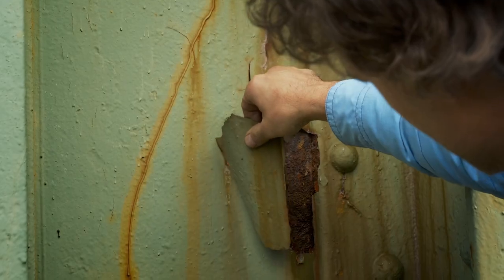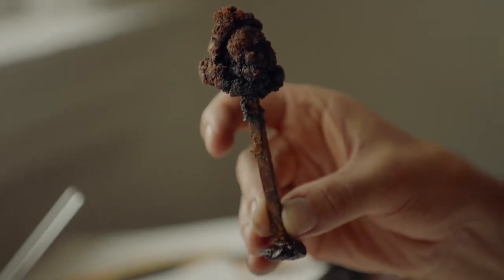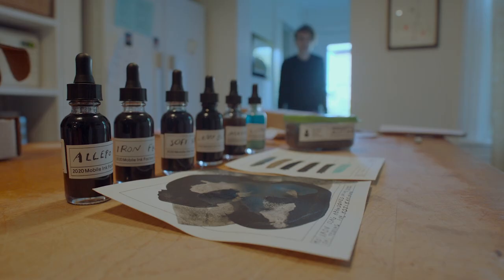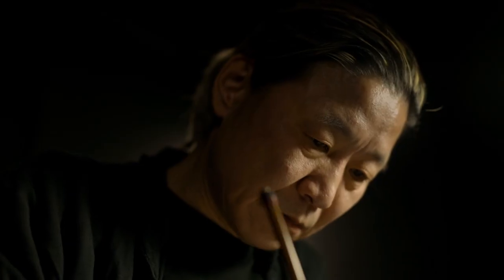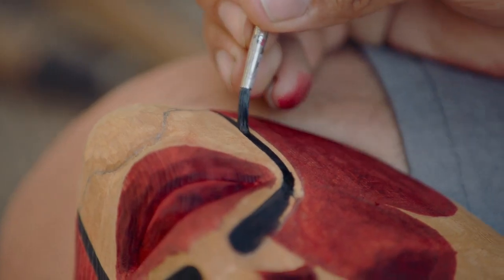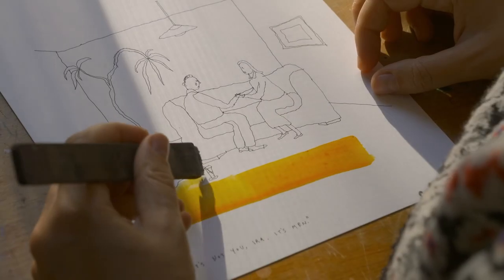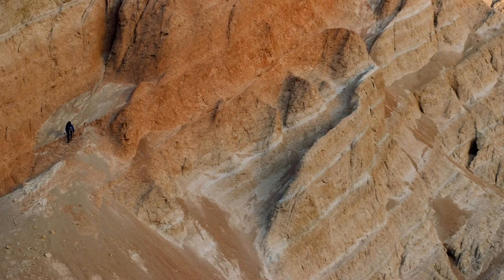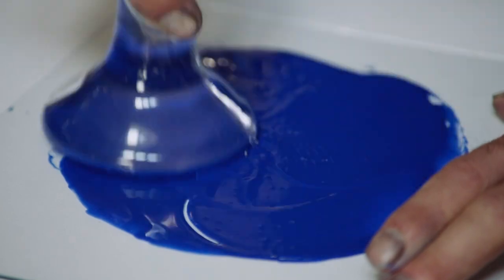THE COLOUR OF INK Trailer | CUFF.Docs 2022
THE COLOUR OF INK uncovers the mystery and power of our oldest medium through the eyes of Jason Logan, a Toronto inkmaker. Harvesting colours from the natural world—weeds, berries, bark, flowers, rocks, rust—he makes ink from just about anything. Canadian Director Brian D. Johnson in attendance.